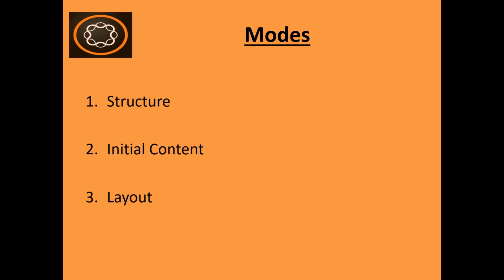69. Understanding Editable template in AEM.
Understanding Editable template in AEM. With editable template, creating and maintaing template is no longer a developer only task.

Developer will still be required to setup the environment, create client library and create the component to be used.

Template types: static template and editable template.

Static tempalate:
Defined and configured by the developer.
Same structure as the page.
Rely on design mode for page properties.
No dynamic connection between content and page.

Editable template:
Created and edited by templated authors.
Define structure, content and content policies.
Maintain a dynamic connection between the content and pages.

Roles: Creating a new template using the template console requires collaboration between admin, developer ad template author.

Admin:
Define the required access rights.
Assigns authors to created templates in the folder.

Developer:
Sets up the initial environment and creates the components to be used in a template.

Template Author:
Creates templates using the Template Editor.
Configure the use of the component in a page.